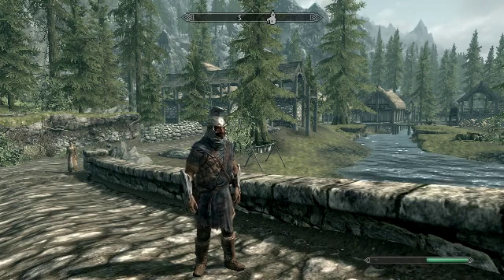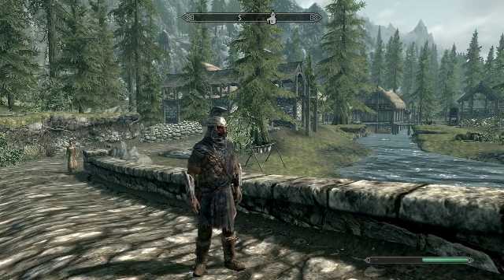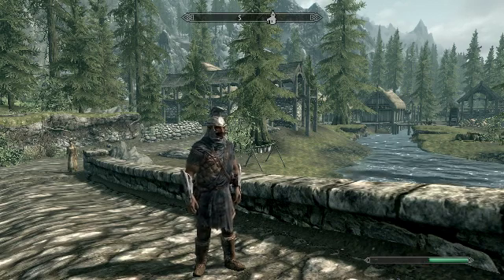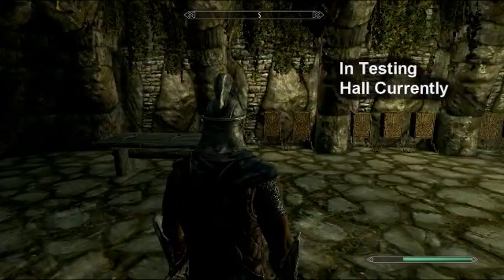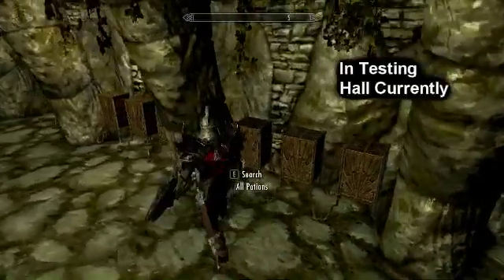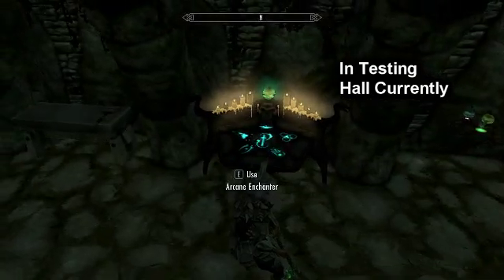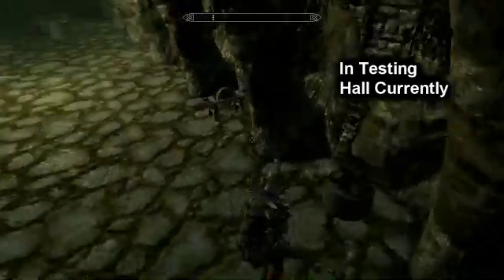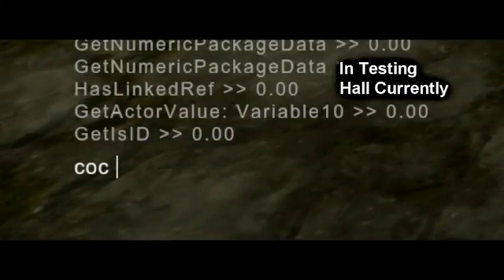Skyrim console commands [PC] - Testing Hall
Testing halls NOTES:
 - console commands DISABLE acheivements
 - DO NOT use the Enchanted weapon or Armour cupboards as they will cause a crash
 - to get out use the CC: coc riverwood etc.